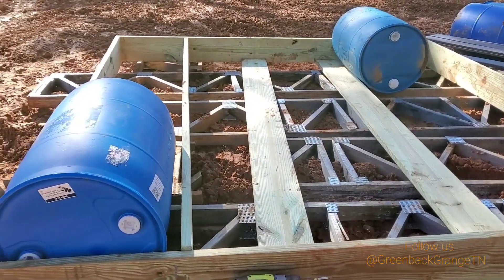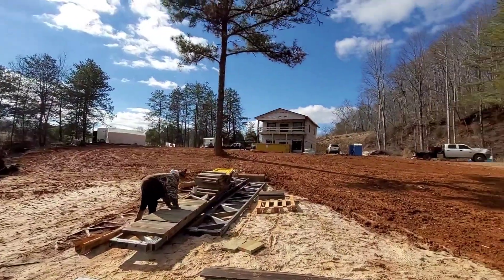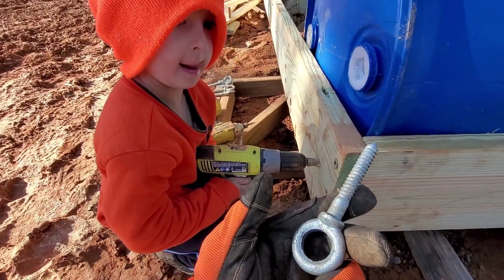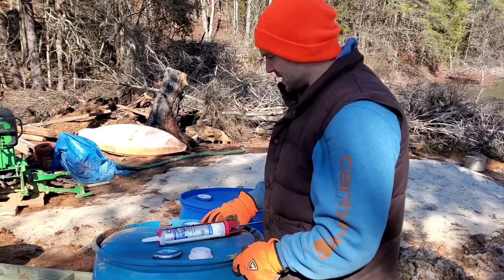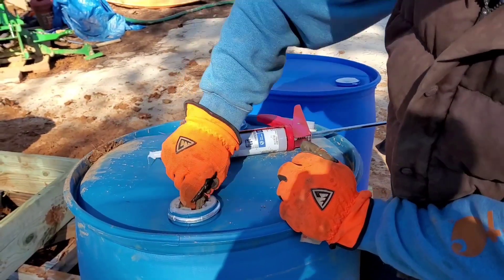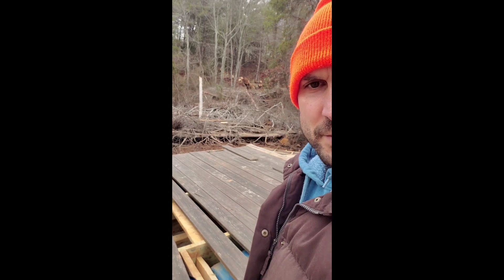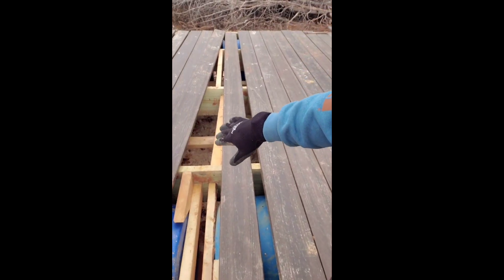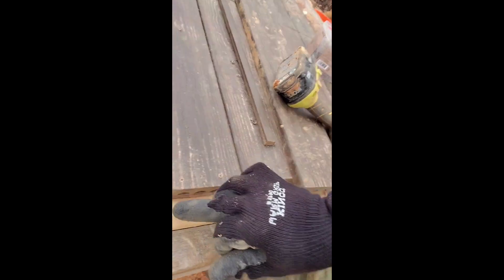It Winter so let's build a Dock! 10x10 Floating Dock using 55 Gallon Drums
The Water level is down at the Grange so we are using leftover materials to build our floating dock.

supplies we used, yours will likely vary:
20 Leftover 10 ft Composite boards from our deck
10 2x8 10ft boards pressure treated (base)
4 leftover 10ft hardwood 2x6 boards (weathered and stained)
large box 2.5 inch Deck Screws and 6 inch long hex screws for the base
4 I bolts and 60 ft steel cable to secure the dock to a future anchor / posts to prevent movement
6 55 Gallon food grade rinsed Barrels
silicon to seal the barrel connections, mine are sealed no lid.
We used leftover triangle cut boards from stairs and 30ft heavy duty rope to lock the barrels in from the top and tie them from underneath.
Stain to match the deck boards

Make sure you have a good saw blade and proper bits for the screws
tape measure
Circular saw
impact drill